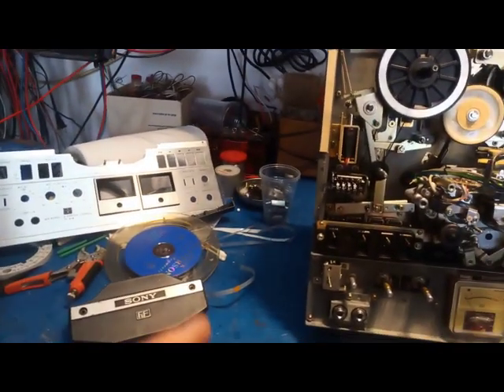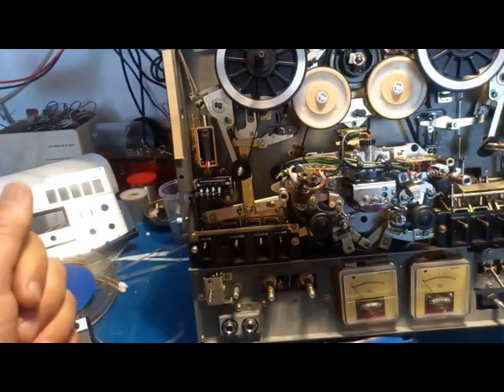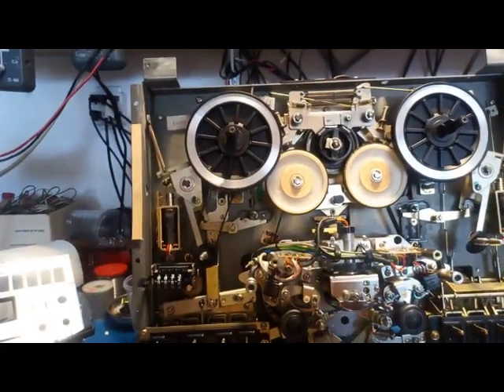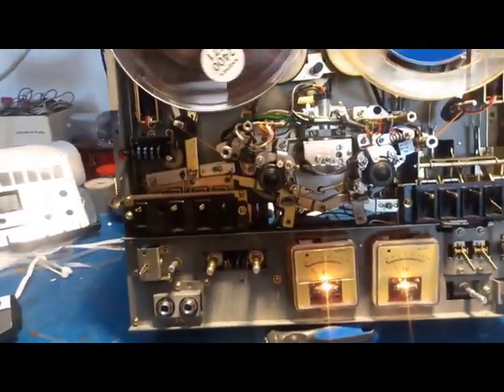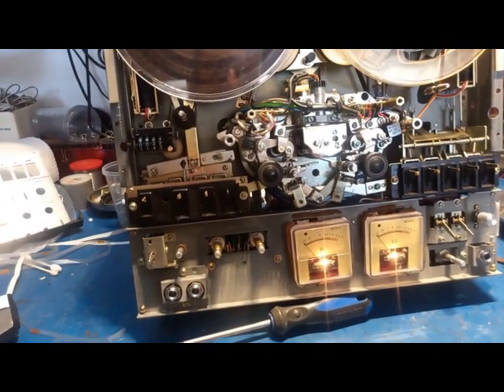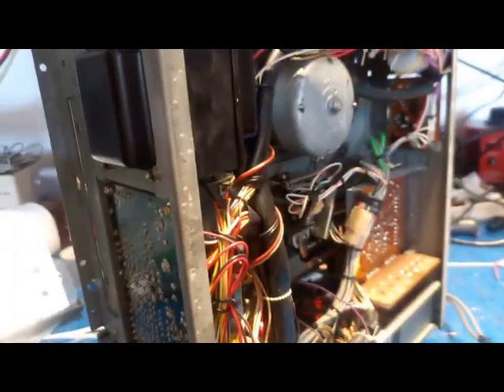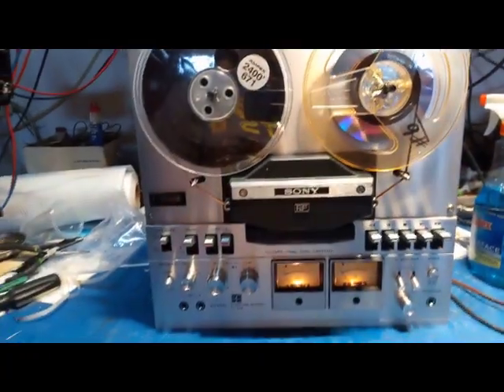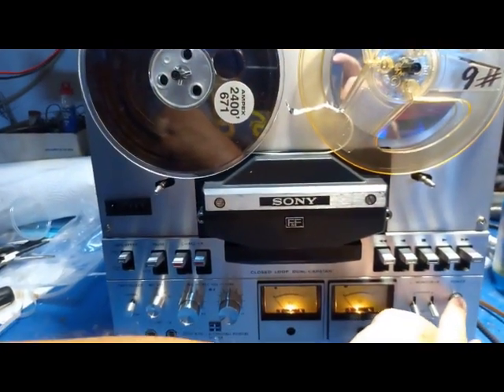Sony Dual Capstan Auto-reverse Reel-to-Reel Recorder TC-458 demo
This video is how to deal with the Sony Dual Capstan Auto-reverse Reel-to-Reel Recorder TC-458 and how to restore it to a normal working state.